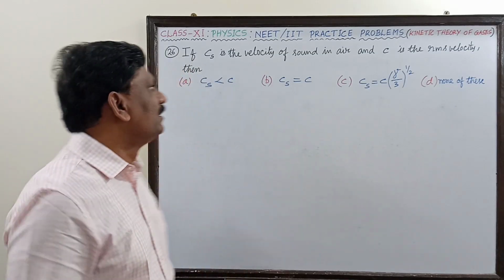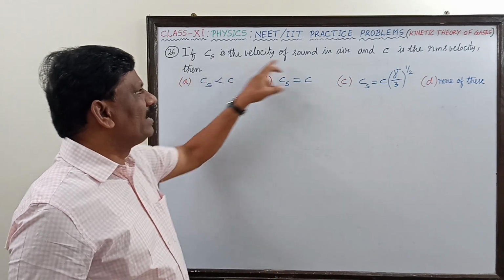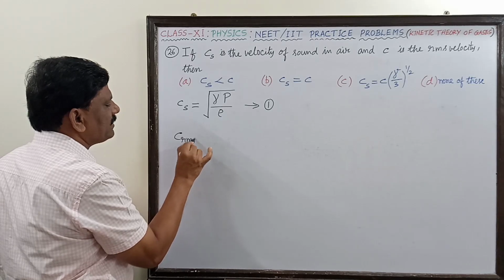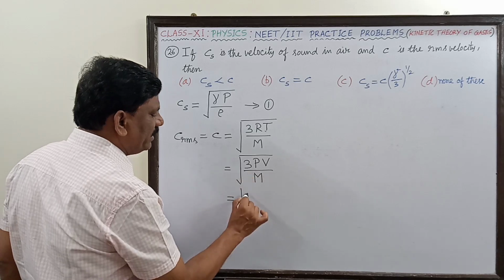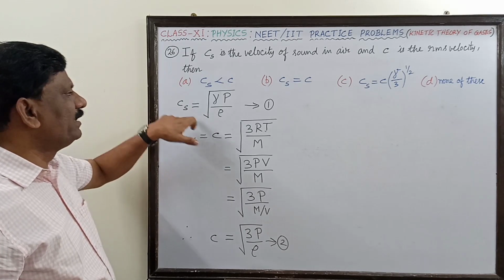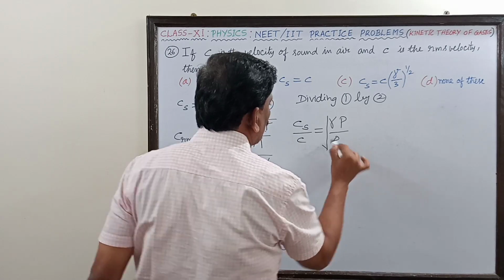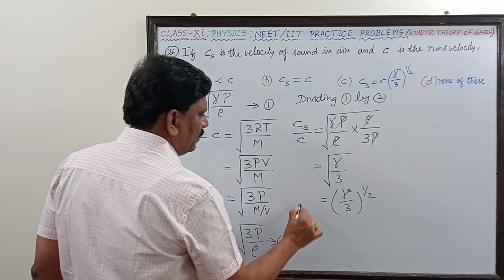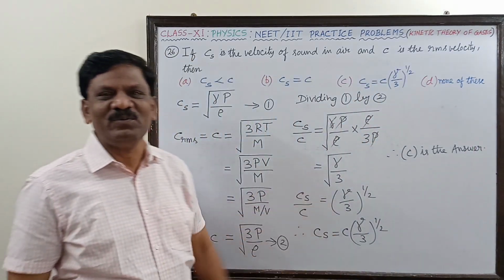Problem 26 | NEET & IIT JEE | Kinetic Theory of gases 11th Physics | MCQs with Solution| Important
26) If Cs is the velocity of sound in air and C is the rms velocity, then
a) Cs is less than C
b) Cs is equal to C
c) Cs is equal to Cx(γ^1/3)